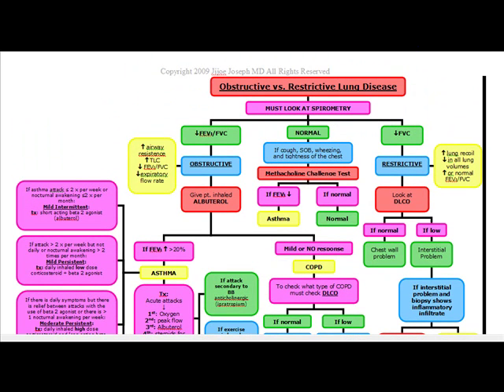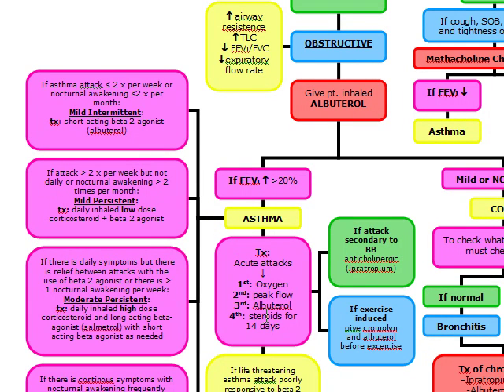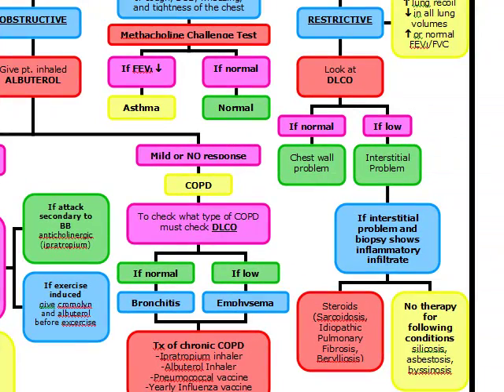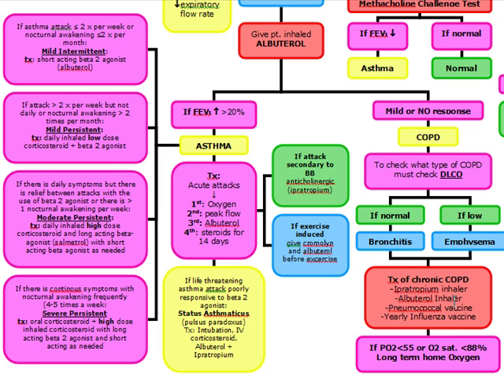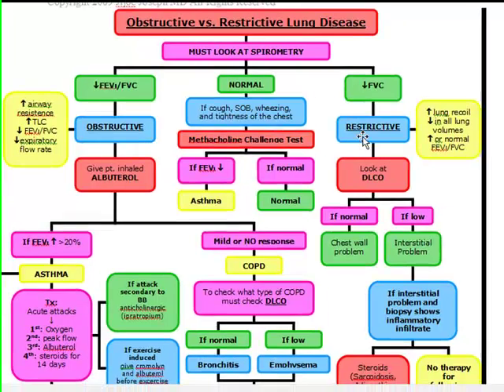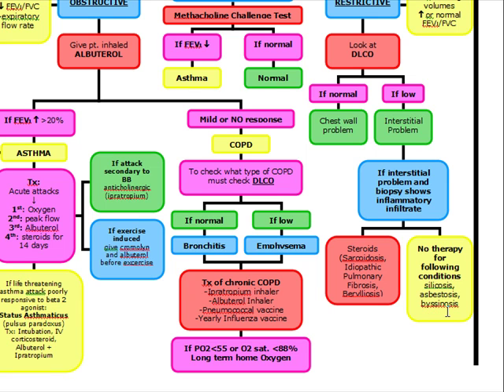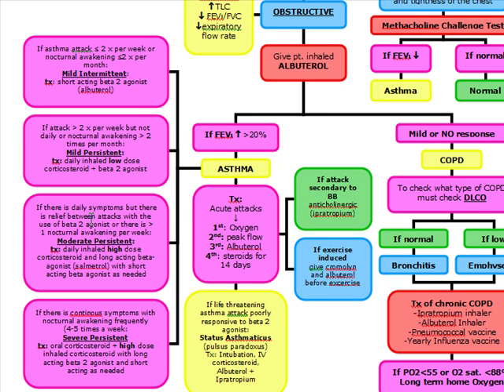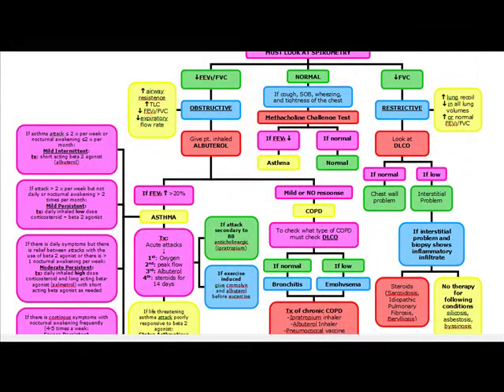Obstructive vs Restrictive Lung Disease: Diagnosis and Management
This topic discusses the management of obstructive vs. restrictive lung diseases.  It talks about the diagnostic tests necessary to perform to distinguish among the various diseases, as well as the acute and chronic management of the various diseases and much more!  This video covers all the essentials of Lung Disease(obstructive vs. restrictive) in less than 10 minutes.  ENJOY!